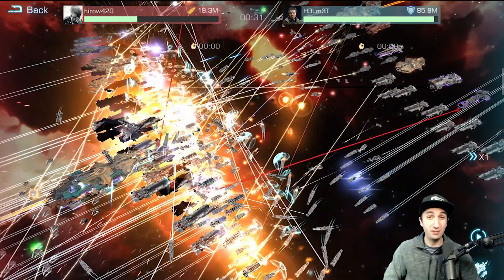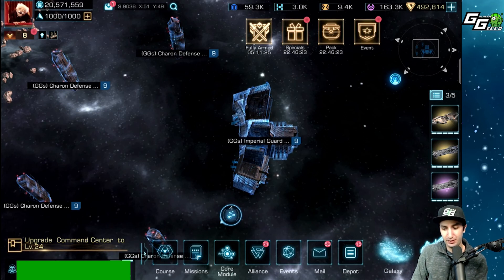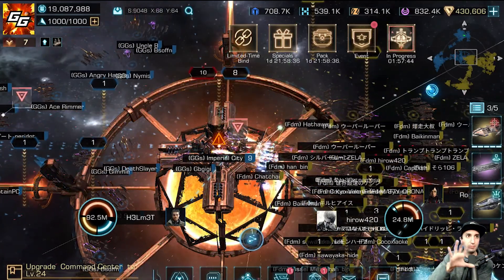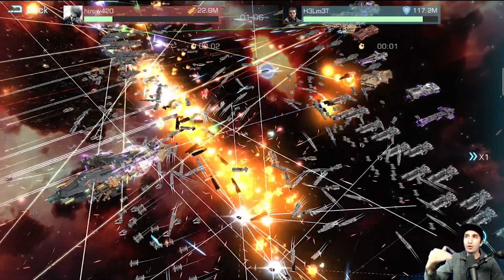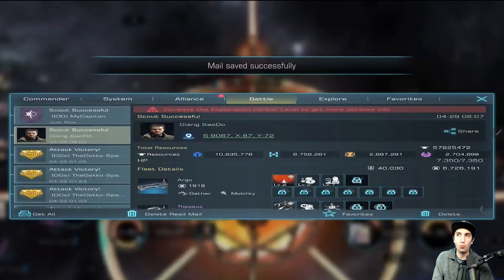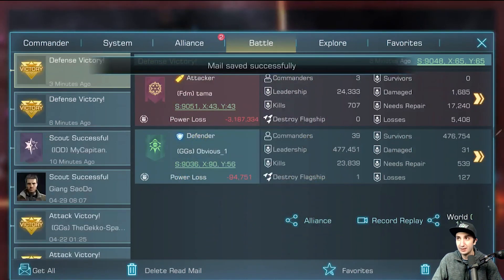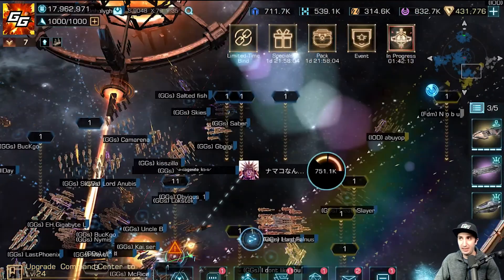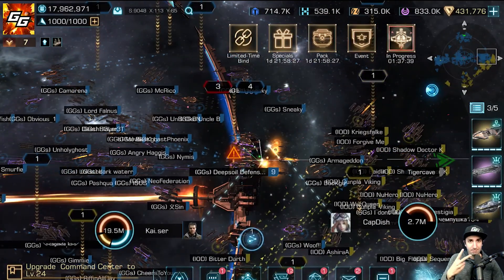Defend Galaxy STAGE 2 - All you need to know - Event Guide - Infinite Galaxy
Defend Galaxy event in Infinite Galaxy consists of two stages. here's everything you need to know about stage 2 and how you can become the princeps!